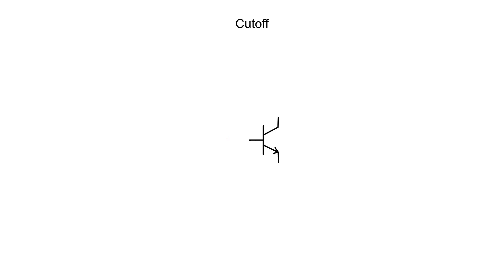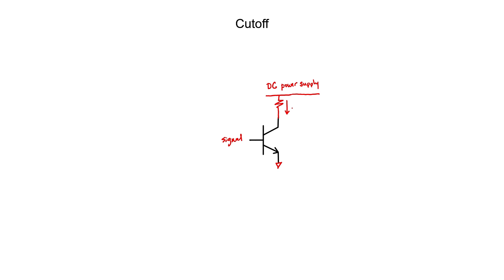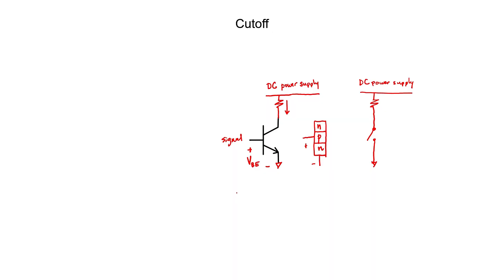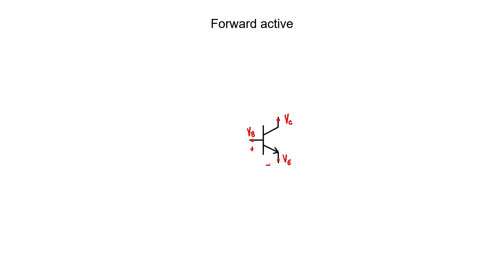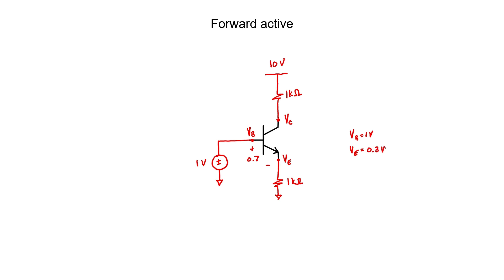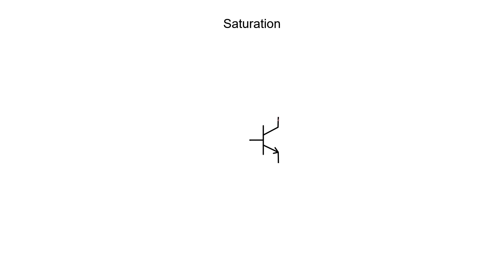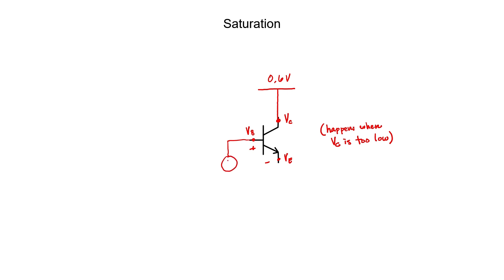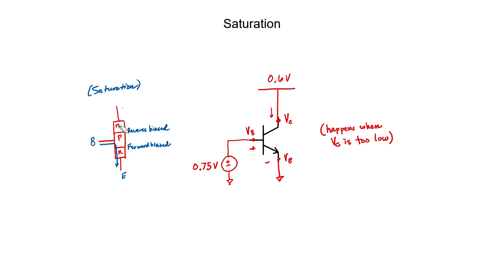Modes of a bipolar transistor (6-Transistors)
Bias a transistor in the forward active mode, cutoff, saturation, or reverse active mode.  Let's learn which voltages are applied where.